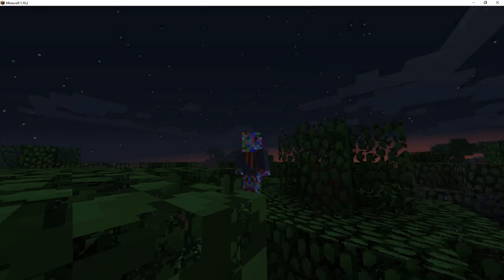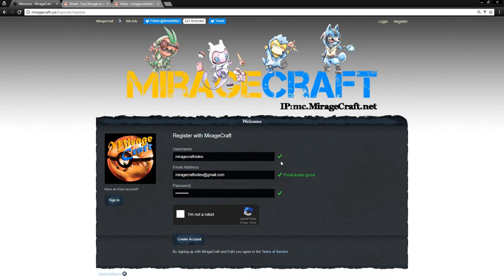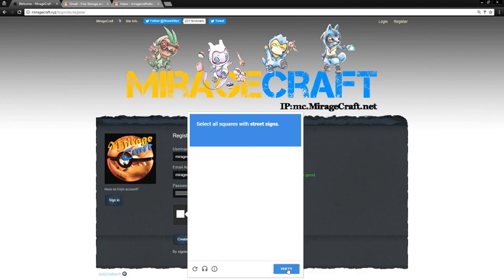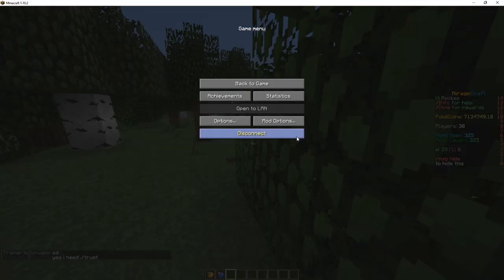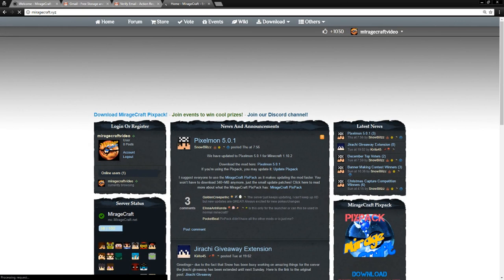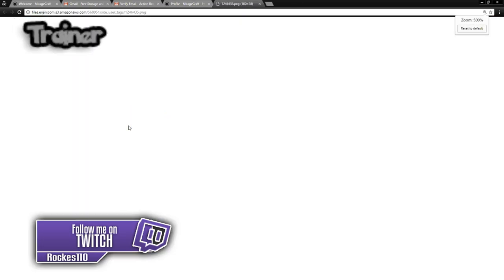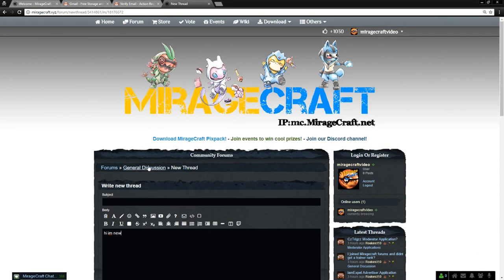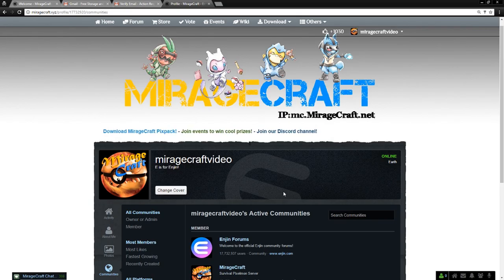Trainer Rank Tutorial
for the Free in-game "Trainer" rank on the MirageCraft Pixelmon Server.

If you liked the video, please click the like button :D!

MineCraft